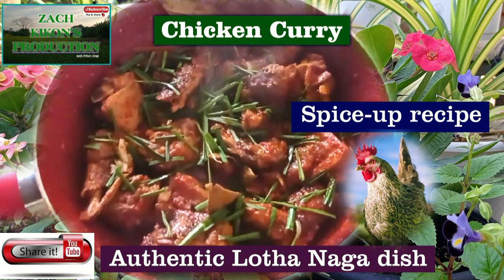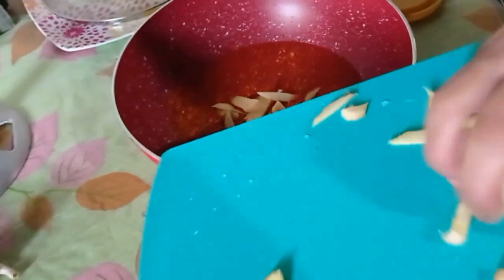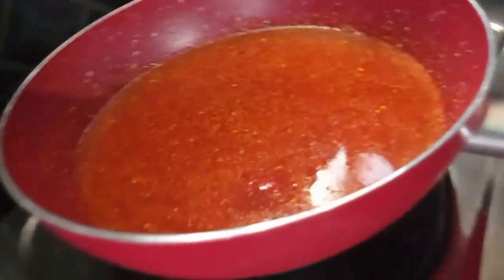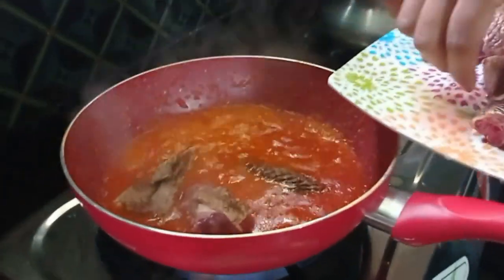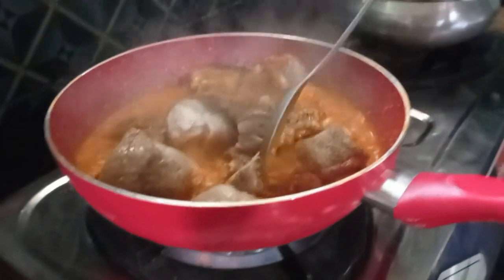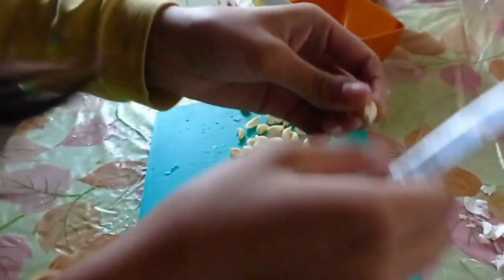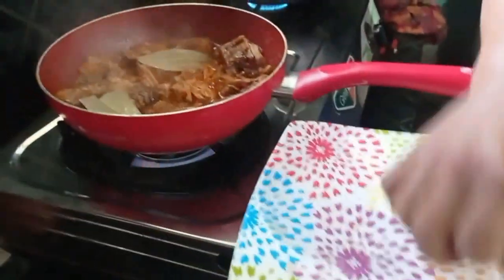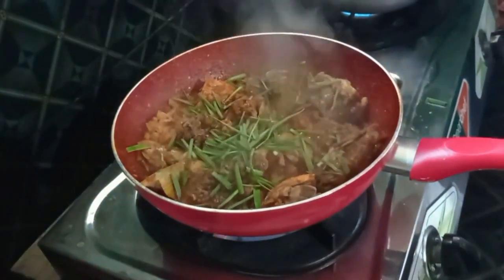Chicken curry | How to cook spice-up recipe | Authentic Lotha Naga dish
Chicken curry | spice-up recipe | Authentic Lotha Naga dish | non-veg

Chicken Spice-up recipe in Lotha Naga Style is a hot and spicy non-vegetarian made in Nagaland. This curry is yet another effortless dish from the Naga cuisine which is horded with taste and flavours. Thus, this curry is prepared using very few ingredients, but it is as delicious as any regular curry.

This curry will always keep you healthy and appetizing.

Ingredients:
Local Chicken                               - 1 kg
Estimated cooking time             - 65 Minutes
Bamboo shoot extracted juice  - 75 ml
Red chili powder                          - 3 tps
Ginger                                            - 10 gm
Fresh garlic leaves                      - as required
Garlic                                             - 20 cloves
Tej Patta (bay leaf)                      - 3 pcs

Infoticon: Served this curry with steamed rice and simple yam curry for a classic combination

Do share your thoughts about the recipes in the comments below; I would love to have read them.